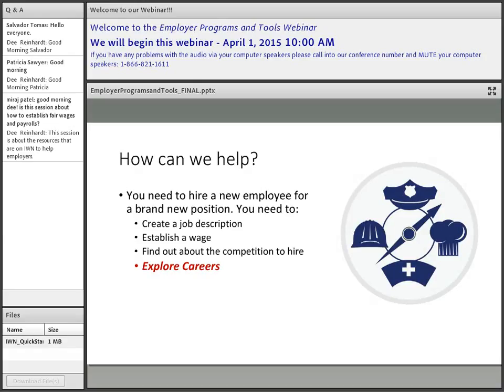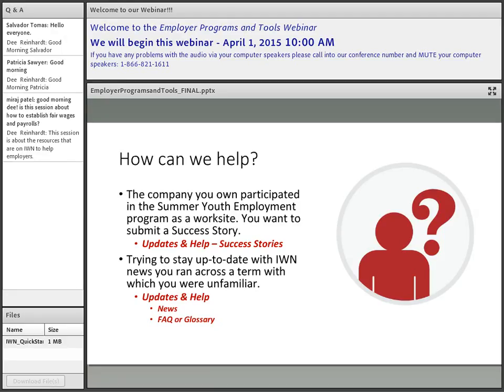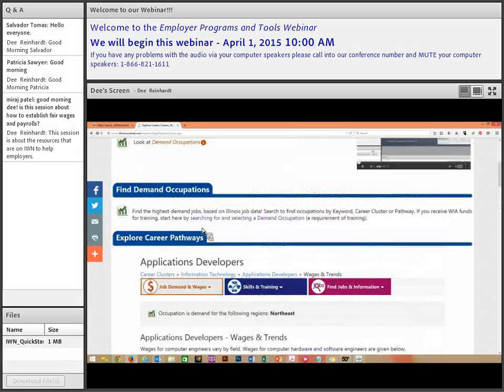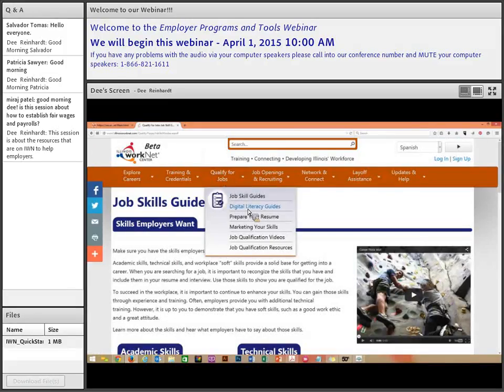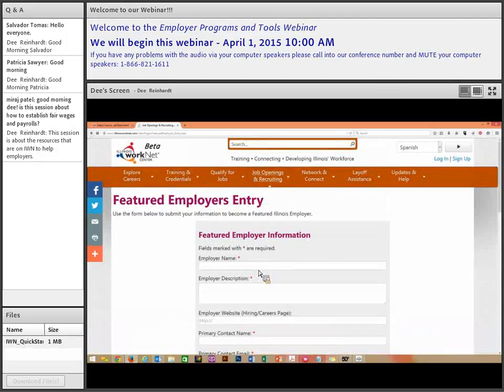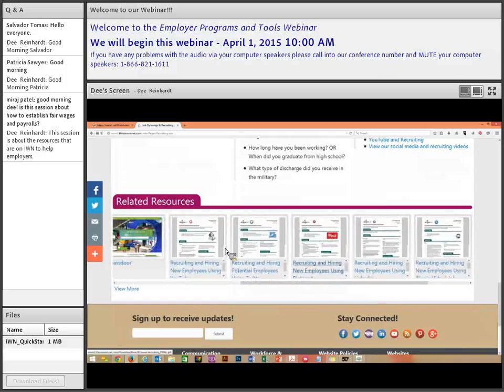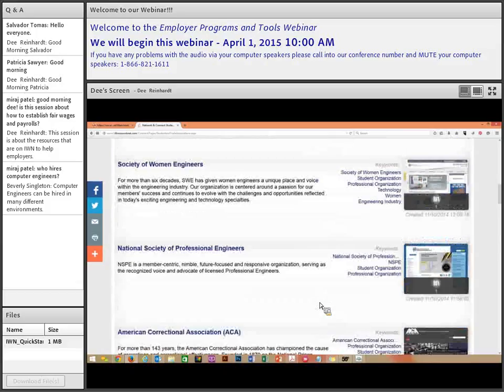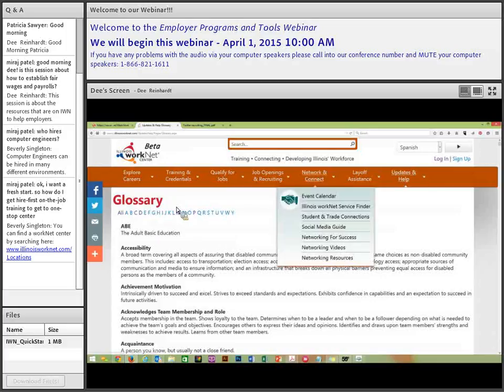Illinois workNet Employer Programs and Tools Webinar April 1, 2015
Do you own a business in Illinois? Did you know there are free resources available to help you hire your next employee? This webinar features items geared for our business constituency.

If you employ individuals, we will show you all of the tools at your disposal on Illinois workNet starting with establishing a fair wage or a great job description. Learn the ins and outs of using social media to recruit employees. Find out about programs to help you off-set hiring and training costs when you hire certain individuals.